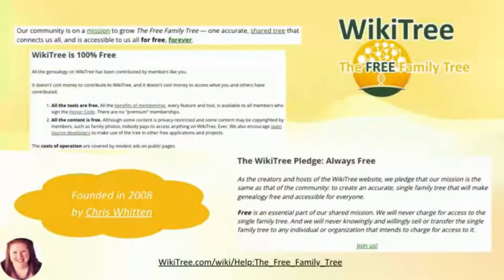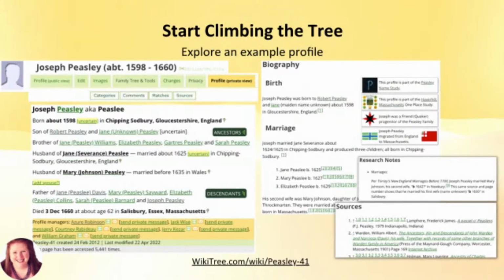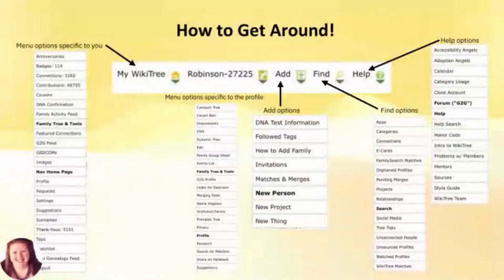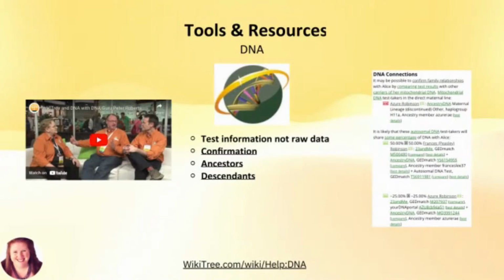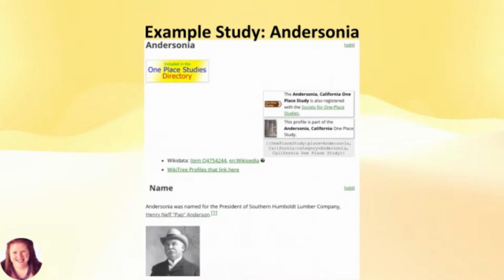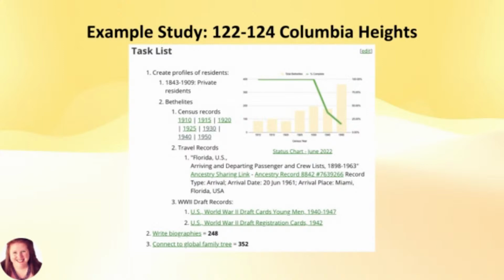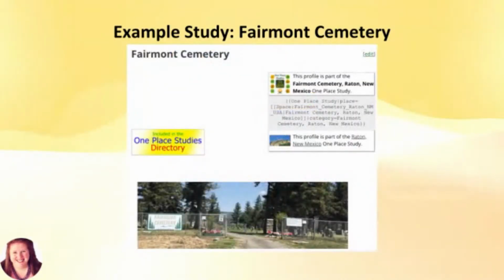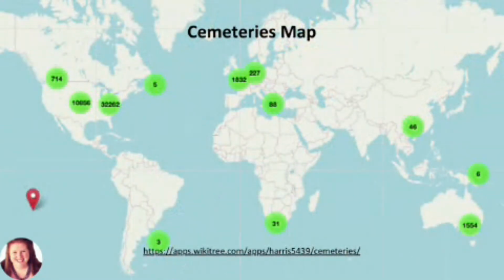WikiTree Day: Using WikiTree For One-Place Studies with Azure Robinson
Have you ever thought about starting up a One-Place Study? Tune in as our One-Place Studies Project Leader, Azure Robinson, talks all about how you can start one on WikiTree and use it to help with your genealogy.

What is WikiTree Day?

WikiTree first opened in 2008. This year, 2022, we decided to celebrate our 14th anniversary by officially designating November 5 as WikiTree Day!

There will be a virtual anniversary party, presentations about all the opportunities WikiTree offers, videos about the different projects on WikiTree, a live interview with founder Chris Whitten, panels covering various aspects of collaborative genealogy ... plus games, door prizes and much more!

As part of the event, we are also including a free genealogy symposium with a variety of leading speakers on genealogical topics. The symposium starts Friday, November 4, at 8am EDT (noon UTC) and runs non-stop for 24 hours, ending at 8am EDT (noon UTC) on Saturday, November 5, when we officially kick off WikiTree Day!